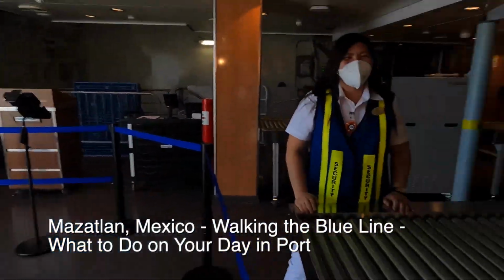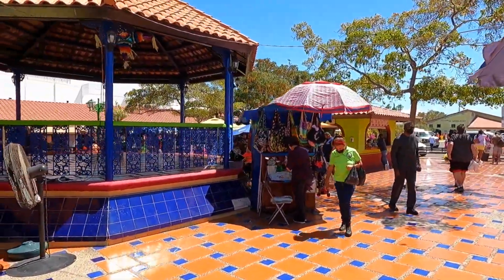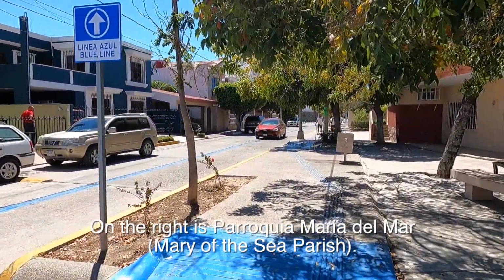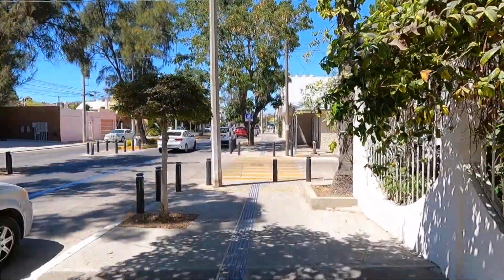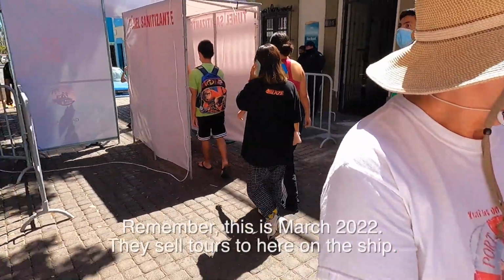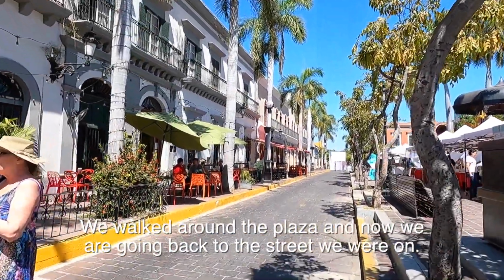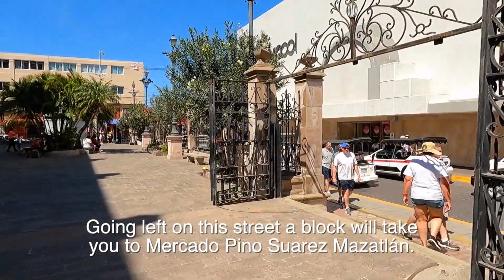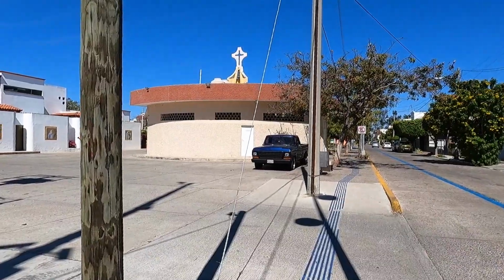Mazatlan, Mexico - Walking the Blue Line - What to Do in Port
We take a walk on the Blue Line in Mazatlán, Mexico.  This video replaces one we posted yesterday.

This was recorded in March 2022 on
the Maiden Voyage of the Discovery Princess.